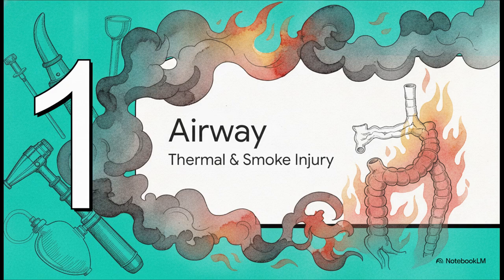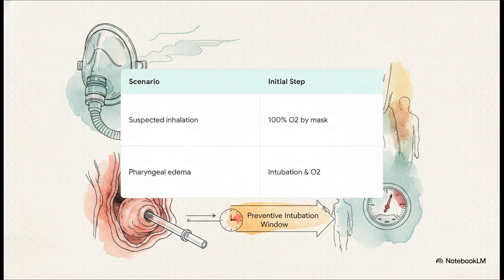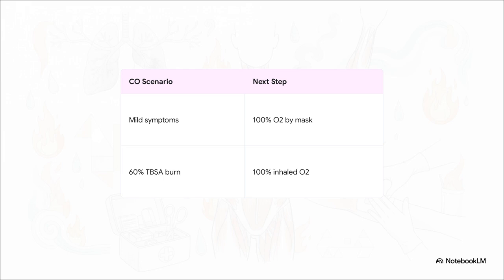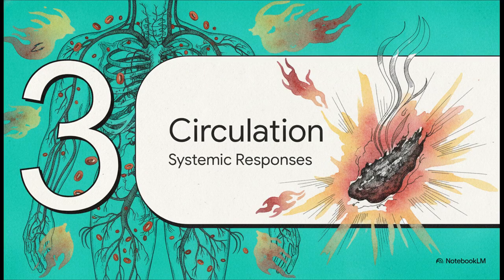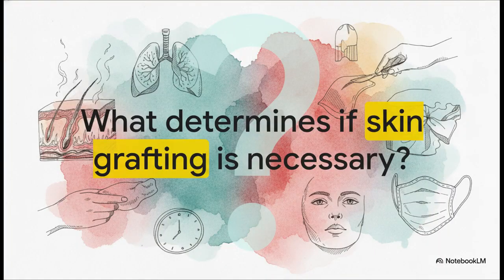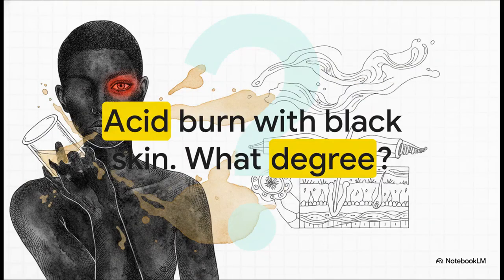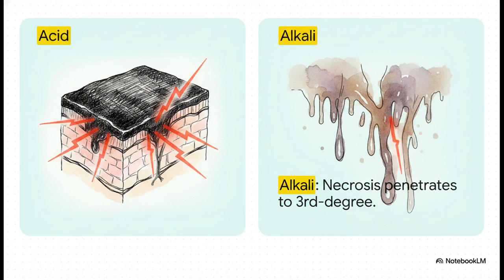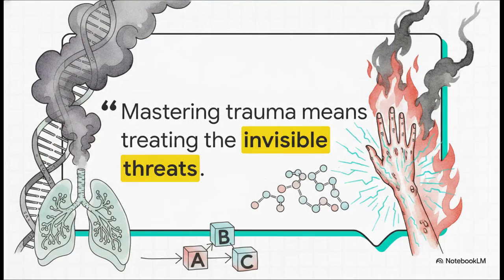Part 3 IMM Surgery QBank: Exam Pearls | Burns | High-Yield MCQs | Shahan Saleem